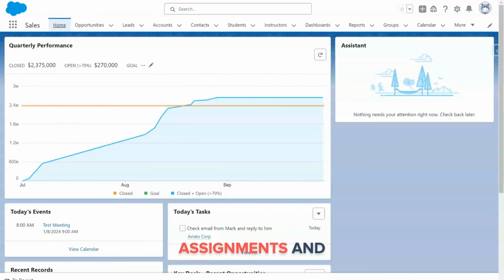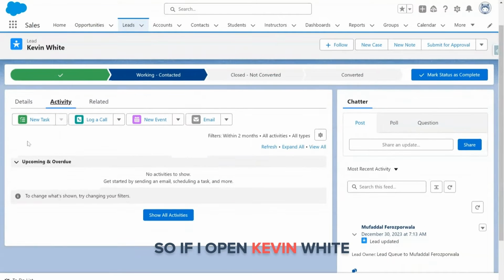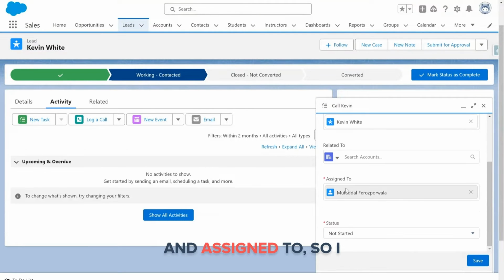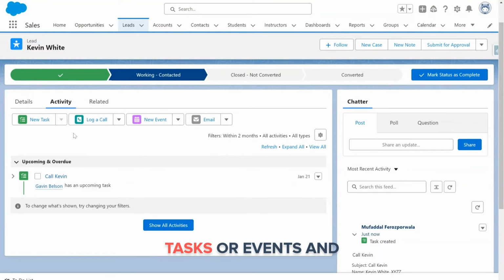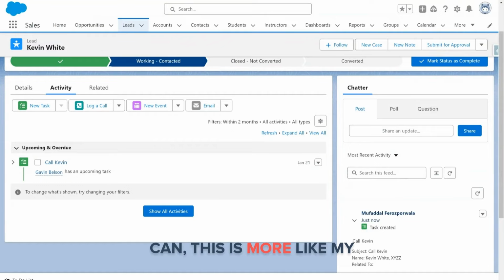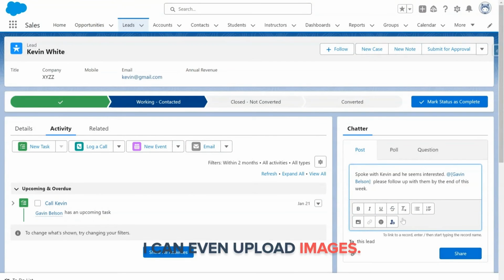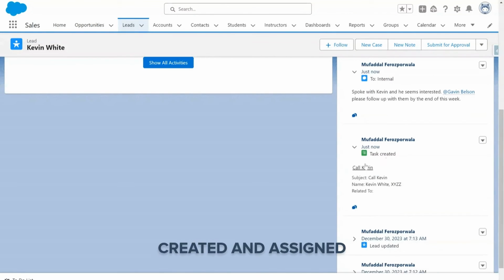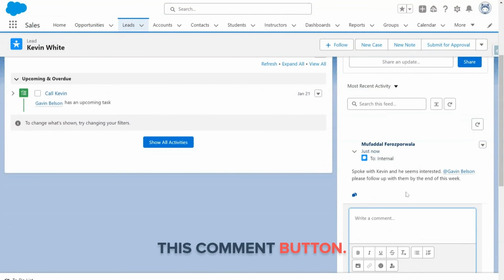Salesforce Task 12: Assign a task for another user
CRM comparison: Which is the best of the big three?

Choosing the best CRM for your needs can be tough. The big three CRMs each have their strengths and weaknesses, making it tricky to choose the right one for your business.

To help you decide, we’ve launched our second annual CRM comparison, where we select an expert in each of the big three CRMs to compare how they fare in a range of everyday tasks. We've anonymised these experts and will let you decide which CRM is the best of the big three.

Task 12: Assign a task for another user
Tag another user on a note to follow up with the prospect to highlight the internal communication tools within the platform.